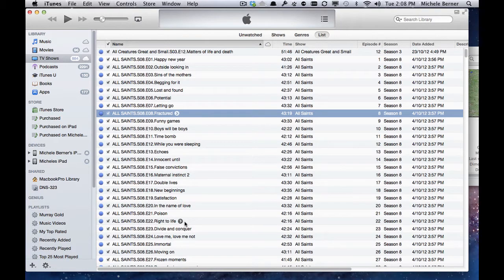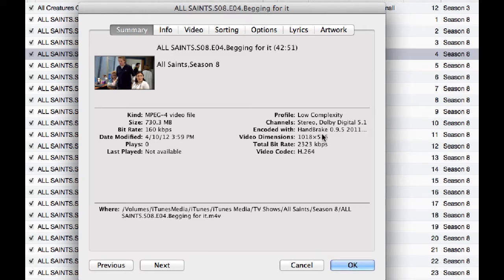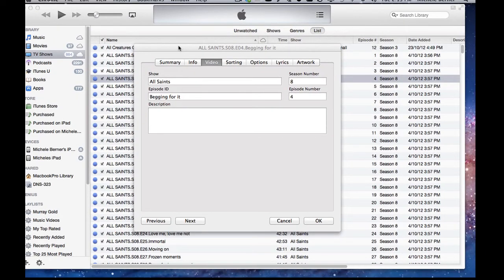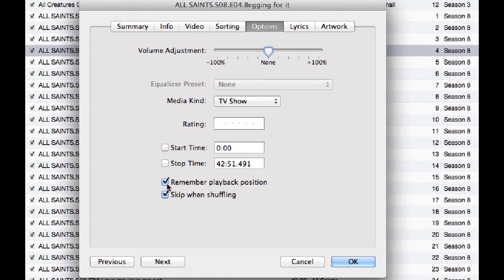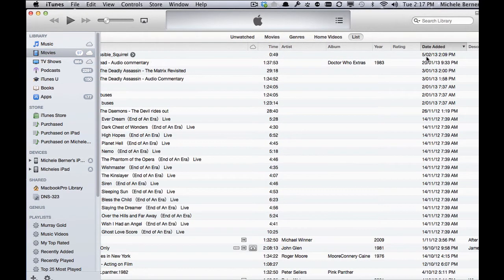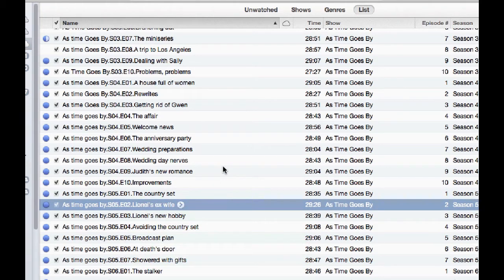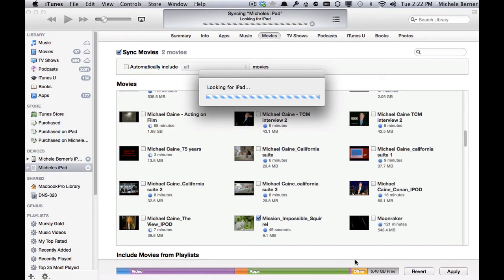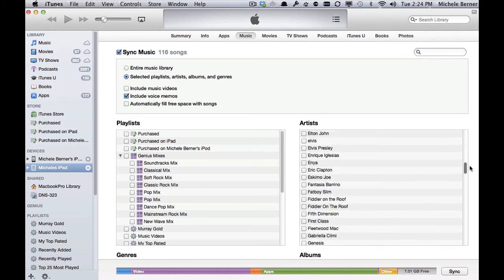Manage your media with iTunes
What do you do with a digital media file? How do you import it into iTunes? This video looks at how to add / import a movie to iTunes, change the information and metadata of that file in a consistent manner, and syncing that movie to the iPad.